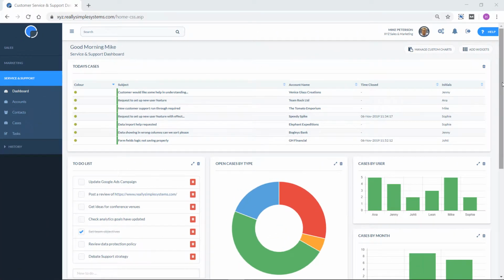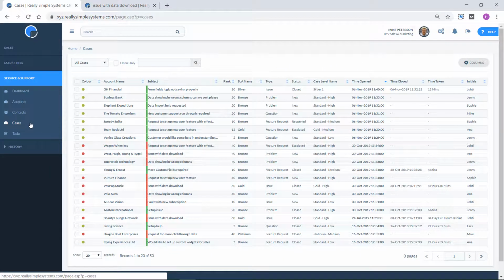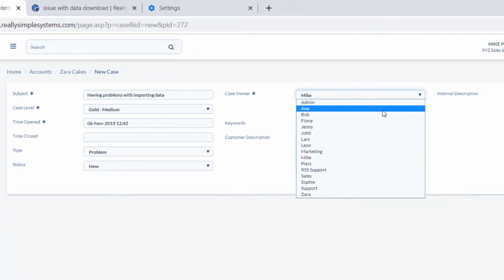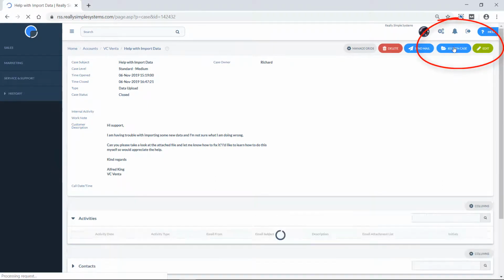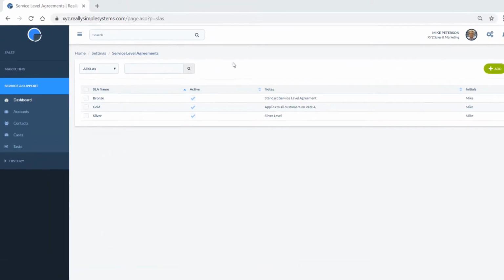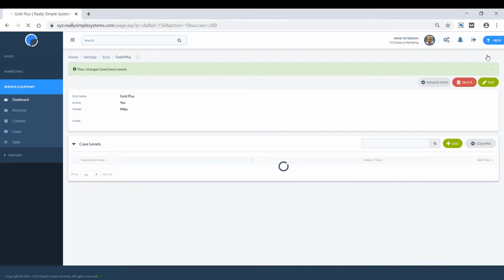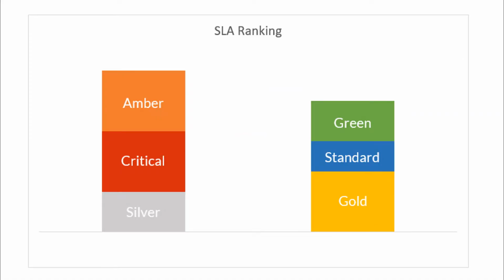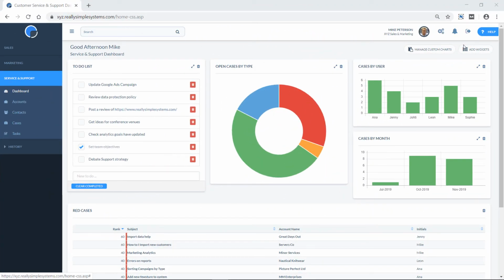Using the Service and Support Tool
Really Simple Systems Service and Support tool helps you effectively manage your customer service requests and exceed expectations. Find out how to create and manage service cases and service level agreements, helping you deliver great customer service.